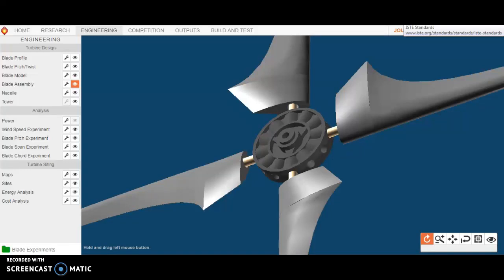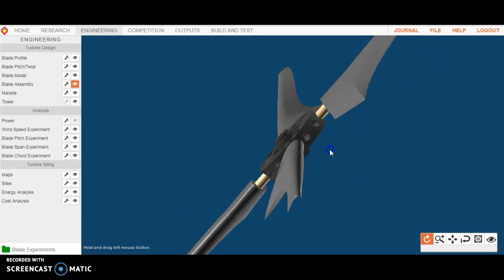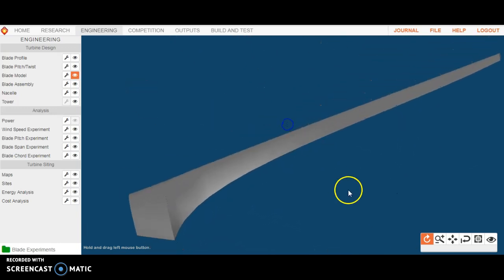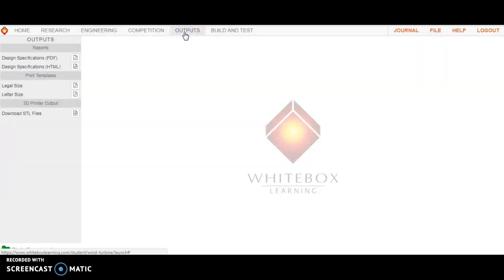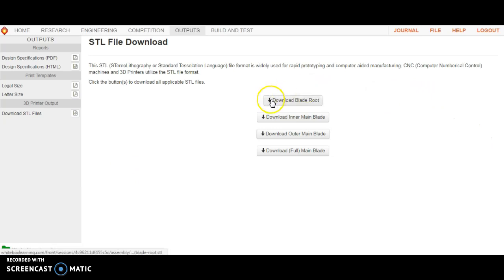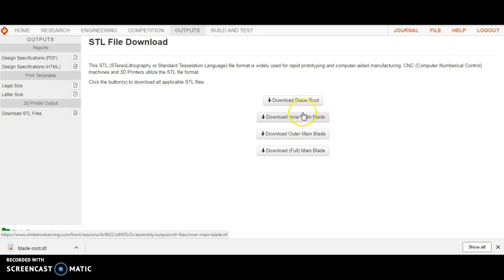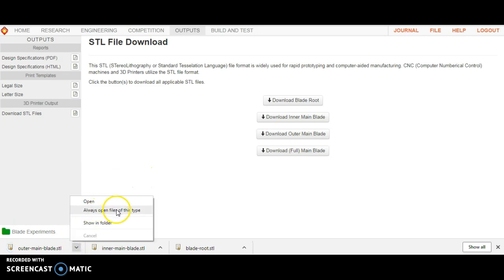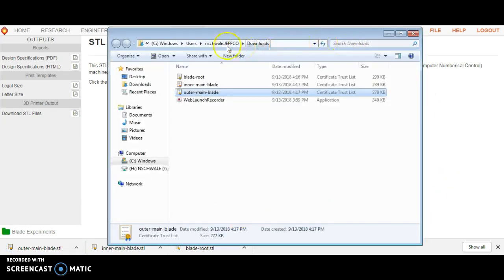Download Turbine Blade STL Files from Whitbox KidWind